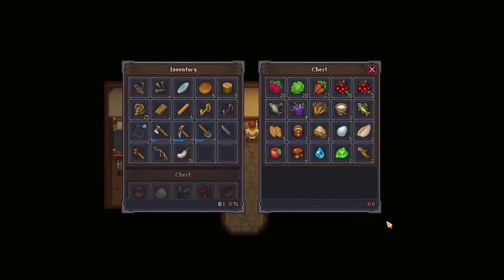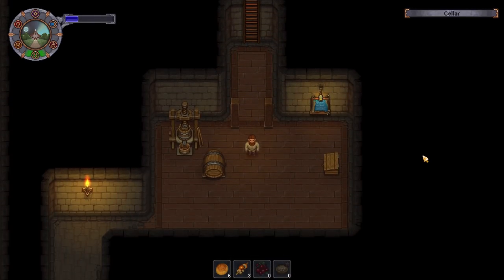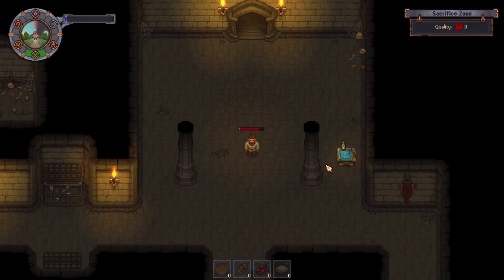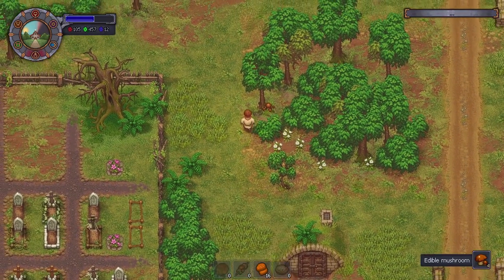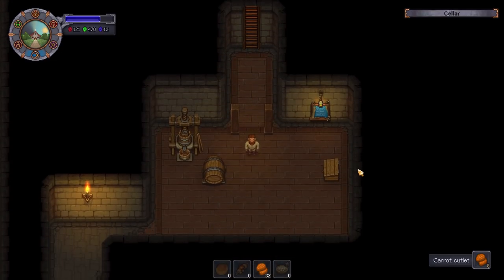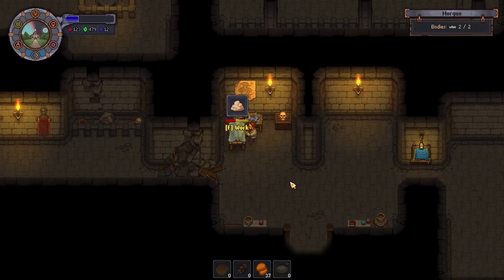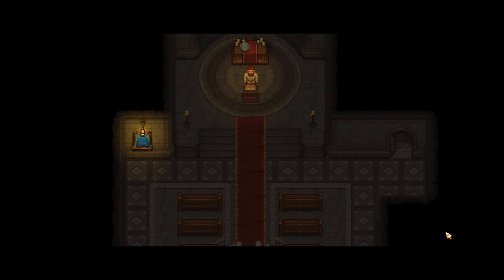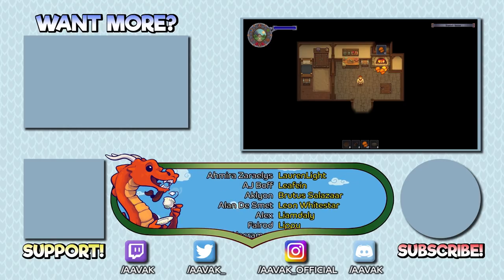Dungeon Diving – Let's Play Graveyard Keeper – Part 13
Welcome to part 13 of my Graveyard Keeper Let's Play!

At last we have unlocked the dungeon! What new depths await in the full release?

This series was made possible by Lazy Bear Games! :D